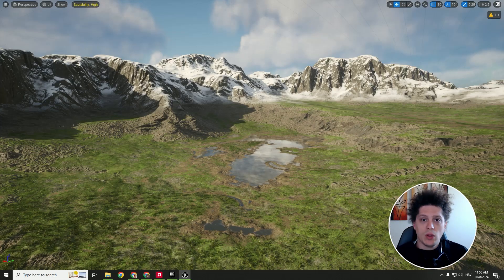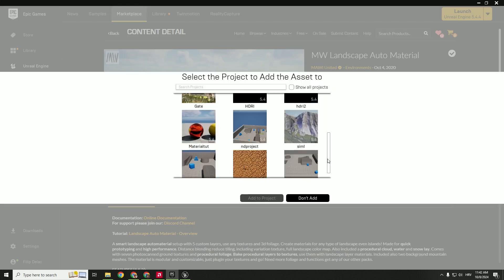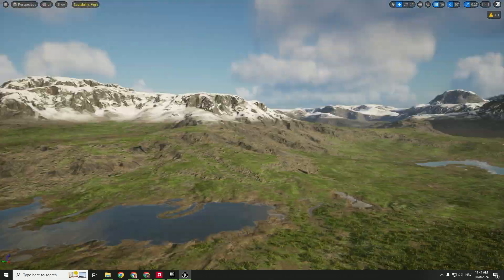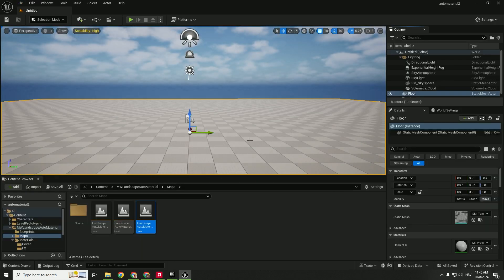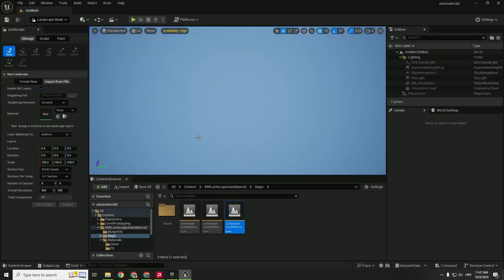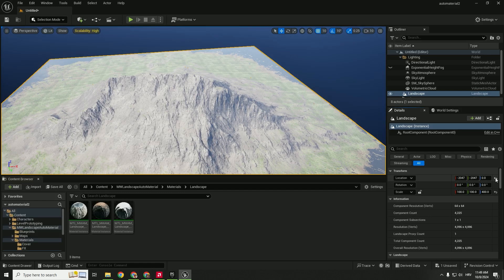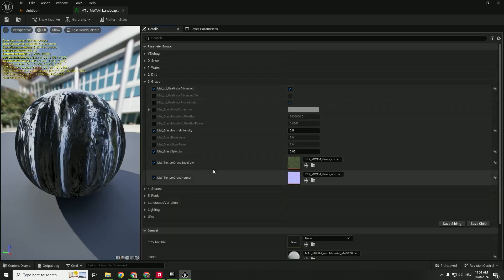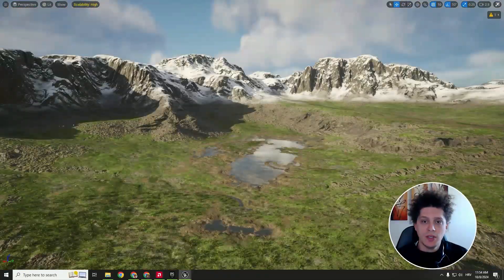FREE Auto Landscape Material for Unreal Engine 5 - Beginner's Guide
Heyyo, this video will run you through creating a free auto landscape material in Unreal Engine 5!
Perfect for beginners, this guide will help you quickly set up a dynamic landscape material that automatically adjusts textures based on slope and elevation.

W / S / A / D + RMB: Move Camera
Q / E: Move Camera Up and Down
Ctrl + S: Save
Ctrl + C / Ctrl + X / Ctrl + V: Copy, Cut, Paste
Ctrl + Z / Ctrl + Y: Undo / Redo
W / E / R: Move / Rotate / Scale Objects
Ctrl + Space: Open Content Drawer
Ctrl + L: Change Direction of The Sun
F11: Toggle Full Screen